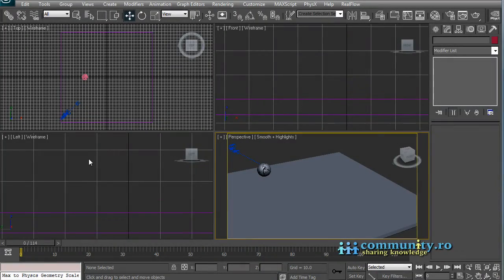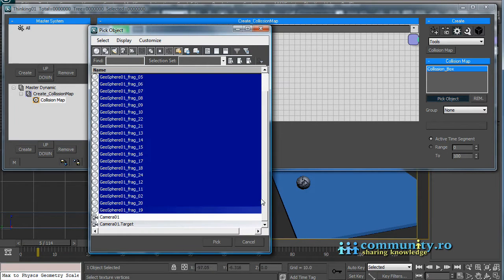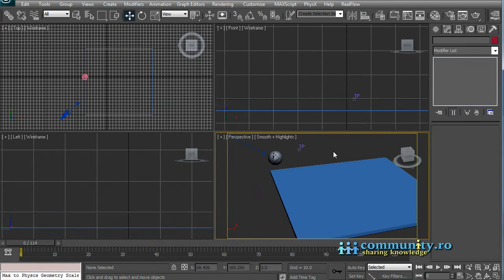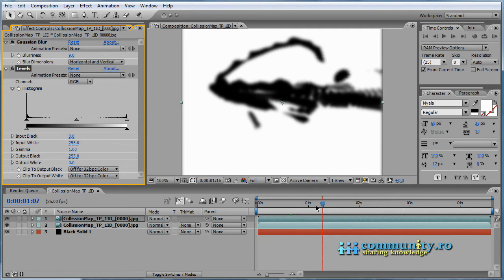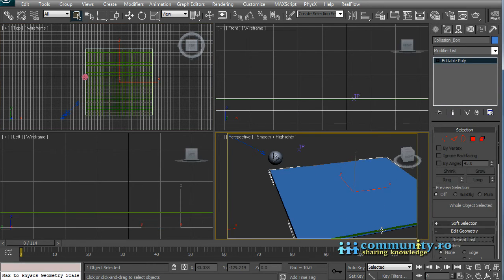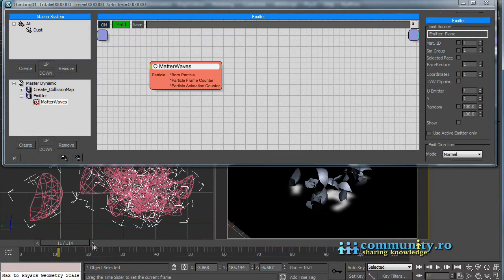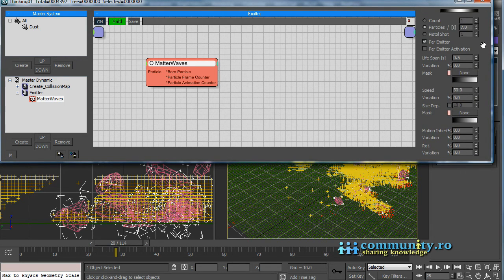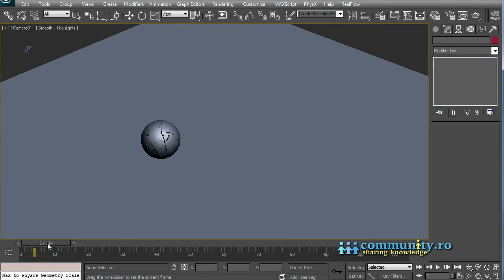thinkingParticles: Collision Map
Mihai Panait shows how to create  Dust from a Collision Map.